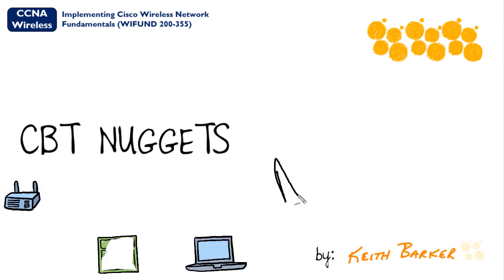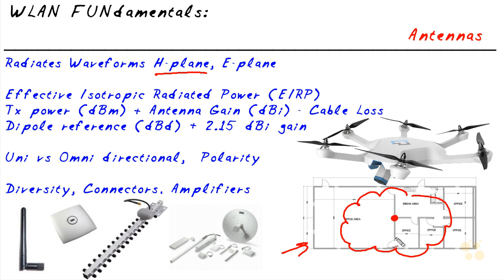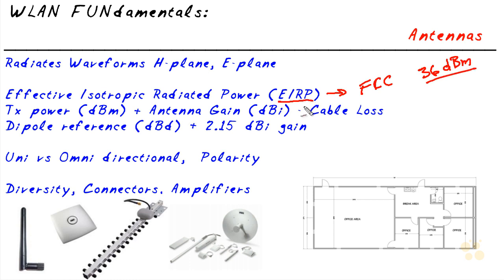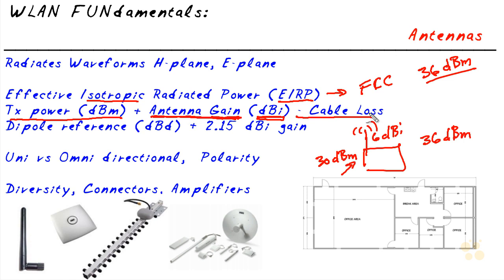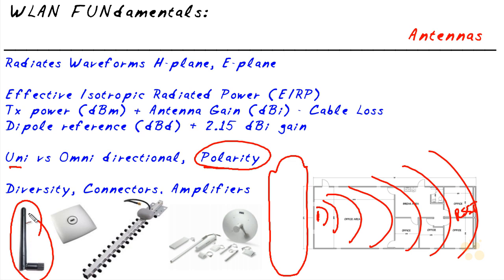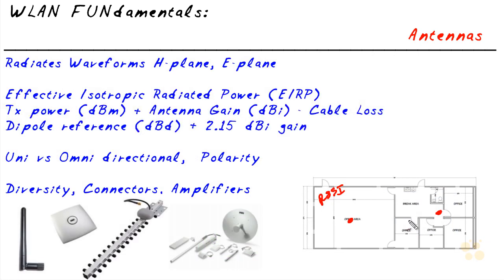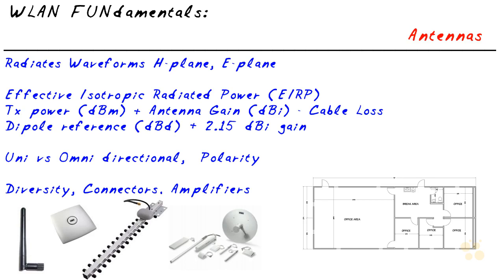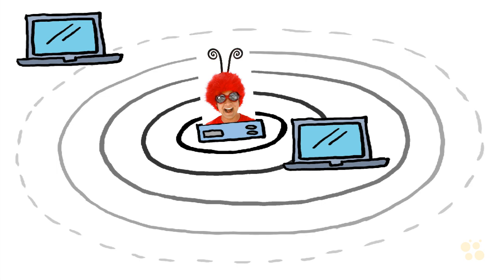08 - Exploring Antenna Fundamentals | Wireless Networking Essentials | Cisco CCNA Wireless Training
Welcome to Module 08 of our comprehensive Cisco CCNA Wireless 200-355 Training course - "Exploring Antenna Fundamentals." In this video, we dive into the fascinating world of antennas and their crucial role in wireless communication.

🔥 Course Overview 🔥
In this module, we'll demystify Antenna Fundamentals, empowering you to understand the principles that govern antenna design, deployment, and performance. Whether you're pursuing the CCNA Wireless certification or seeking to enhance your wireless expertise, this module is essential for your success.

-Gain insights into the various types of antennas used in wireless networks and their unique characteristics.
-Understand how antenna design influences signal propagation and coverage patterns.
-Explore concepts like gain, beamwidth, polarization, and diversity in antenna systems.
-Learn how to choose the right antennas for specific wireless network requirements.
-Discover best practices for antenna placement and troubleshooting common antenna issues.

This module is designed for IT professionals, network administrators, or anyone interested in wireless networking technologies. Whether you're a beginner or an experienced individual, this training will elevate your understanding of Antenna Fundamentals.

👨‍💻 Prerequisites 👩‍💻
A basic understanding of networking concepts is recommended to get the most out of this training. However, we've structured the content to be accessible to learners of varying backgrounds.

🔔 Stay Updated 🔔
We'll continue providing valuable content to support your learning journey.

Join our growing community of learners, where you can ask questions, share insights, and interact with fellow enthusiasts.

Our instructor is a seasoned expert in wireless networking, bringing years of practical experience and a passion for teaching. You're in capable hands!

Thank you for joining us in this exploration of Antenna Fundamentals - a critical aspect of Cisco CCNA Wireless 200-355 Training. Let's unlock the power of antennas together in this module.